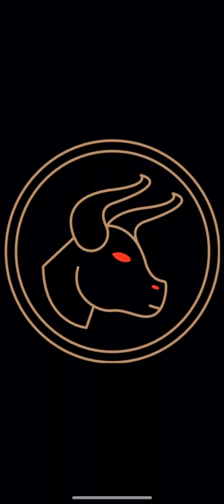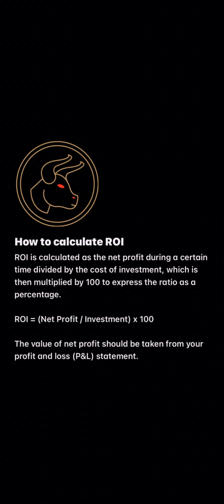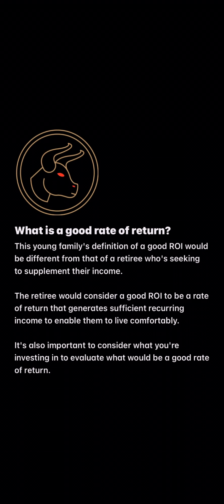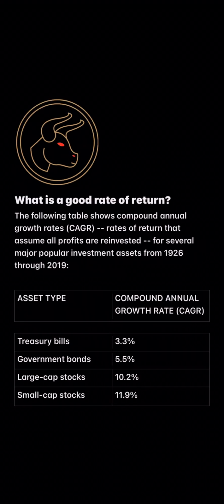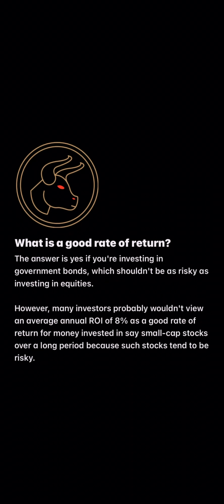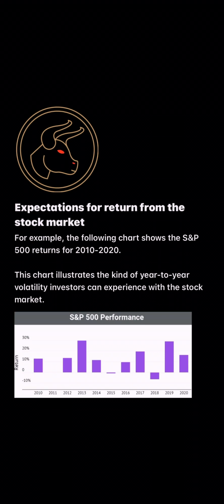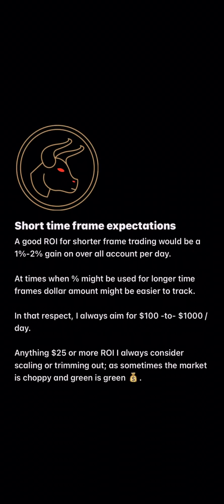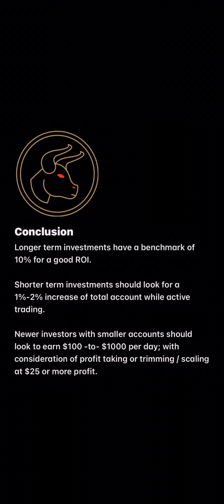TWR TECH VIDEO | Understanding Return on Investment | Upcoming Classes | twr trading stocks #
Join TWR All Access

Make the Market Bend the Knee in 2023

Stocks, Options, Futures, Forex, Crypto, and Sports Betting

✅ More than 35 Real Time Alerts
✅ 3 Daily Live Trading Channels
✅ Multiple Algo Trade Signals
✅ Pro Trading Chat Floors
✅ Data Quant Alert Bots
✅ TA, DD, & Chart Bots
✅ Self Learning Lab
✅ Watchlists

PLUS

📌 TWR Live & Historical Classes
📌 1-1 Mentoring

Join TWR & Bow to No One

📱 Instant Message Alerts📱

♣️TWR Investment Club♣️

🚌TWR University 🚌

PHILOSOPHY

We provide purpose, direction, and motivation through - Real Time Alerts 🚨, Live 🔔to🔔Trading, Professional Perspective 👨‍💼, Engaging Community, and a true place For All Investors / Traders.

TWR SWAG

RESOURCES

⚠️TERMS & CONDITIONS⚠️